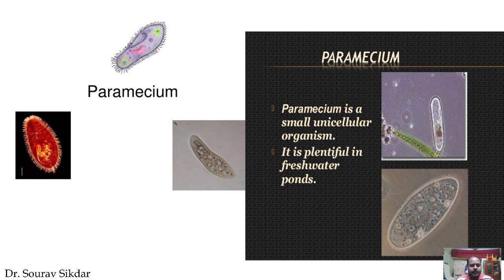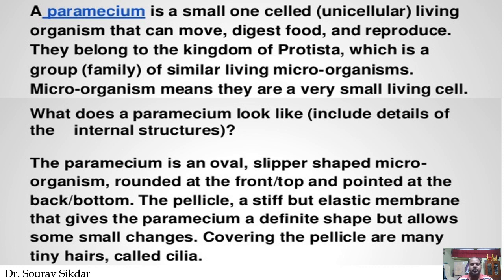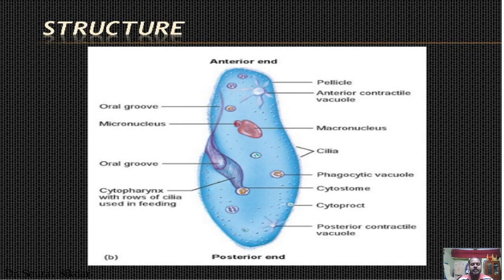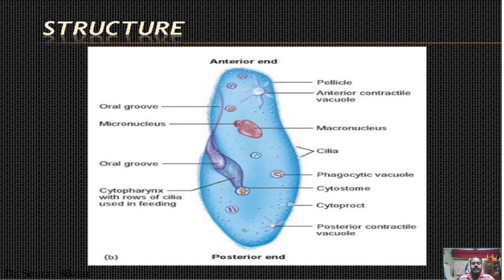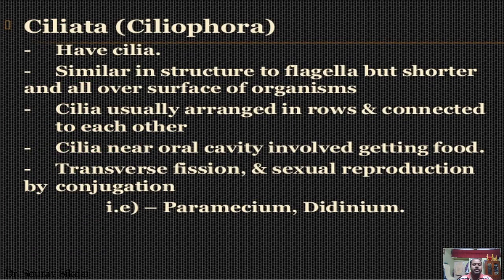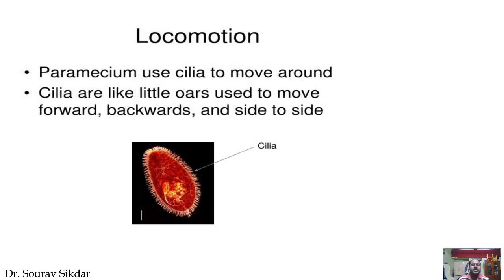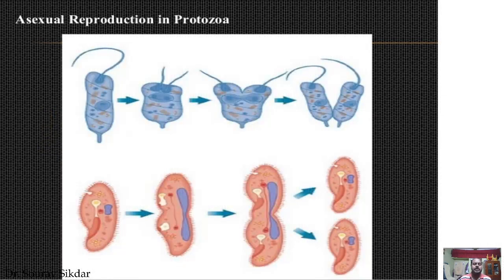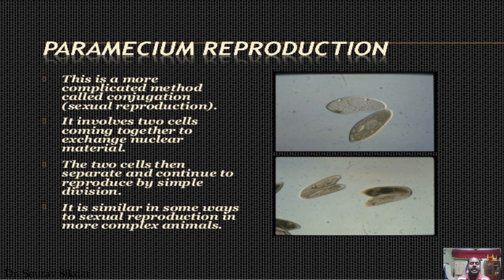A Lecture on Paramoecium || For Biology Students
It's a new video on Study on Paramoecium for all Biology Students.